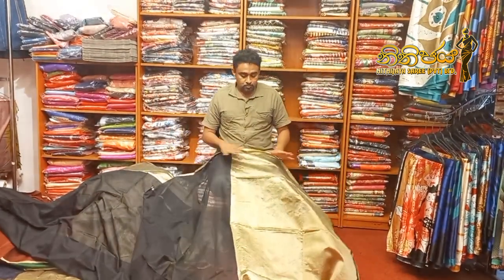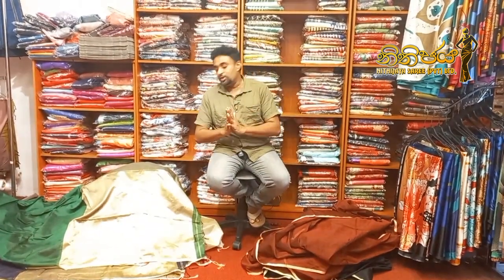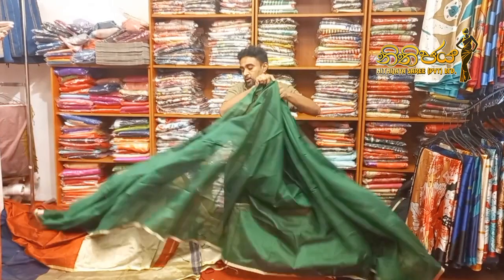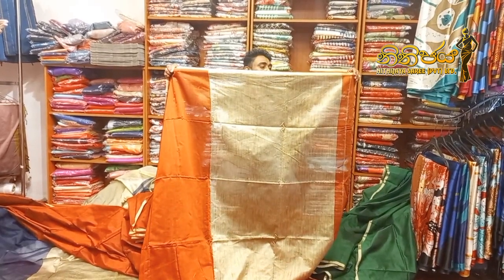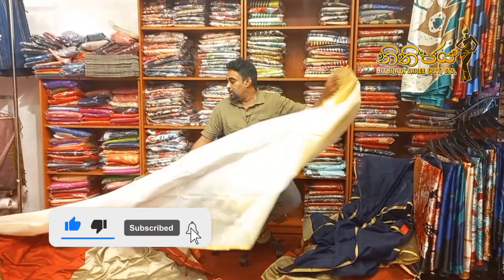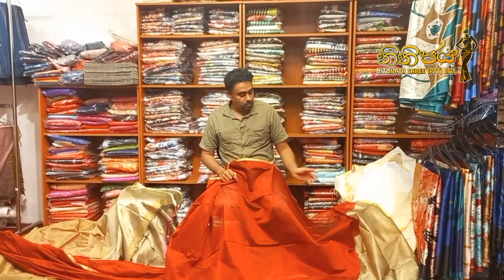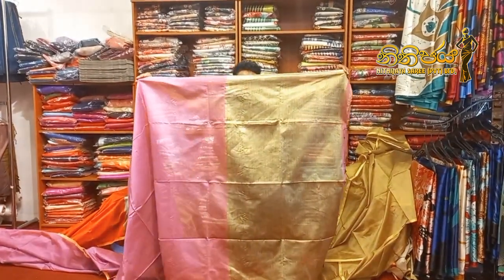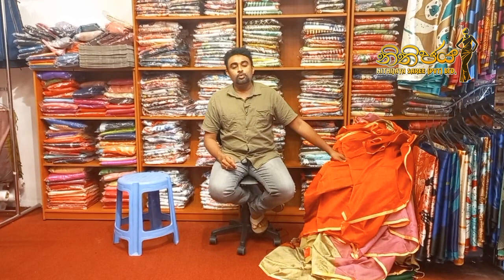NEW ARRIVAL SILK SAREES - NITHIJAYA SAREE -2022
CASH ON DELIVERY AVAILABLE
Stay Safe and Try to do online saree shopping

Latest Cotton Batik Saree Designs |Batik Sarees | Sri Lanka. Nithijaya Saree.
batik saree manufacturers#bathik saree jacket design 2020#batik saree online#lanka batik saree#batik saree manufacturers#cotton batik#bathik saree for wedding Satin Silk Sarees